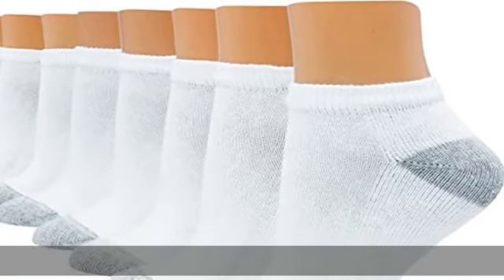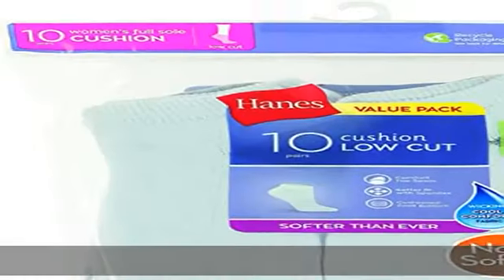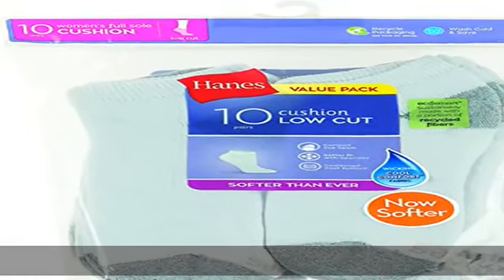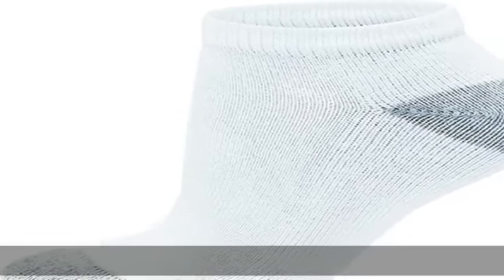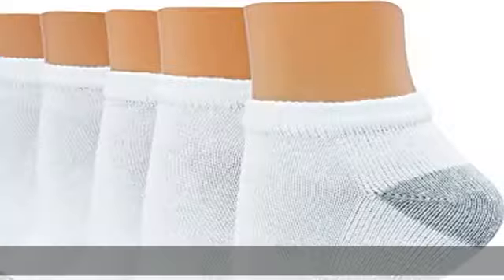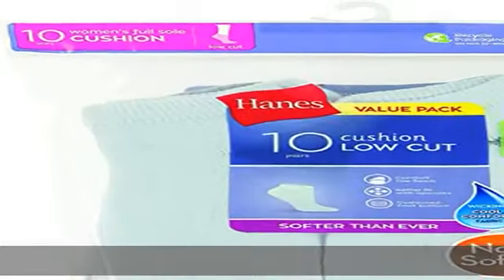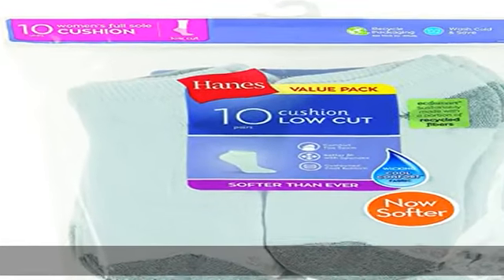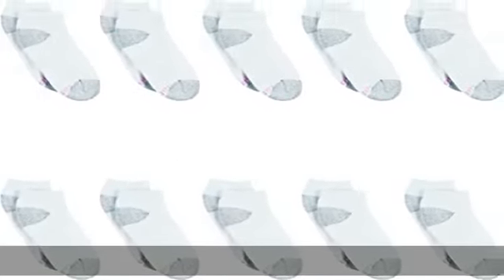Hanes Women's 10-Pair Value Pack Low Cut Socks